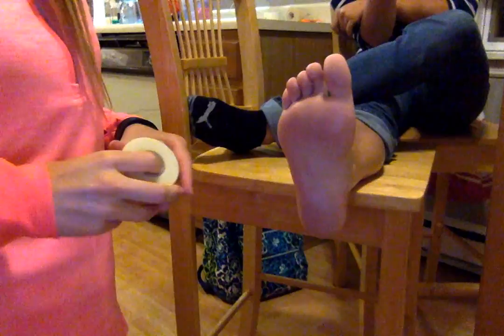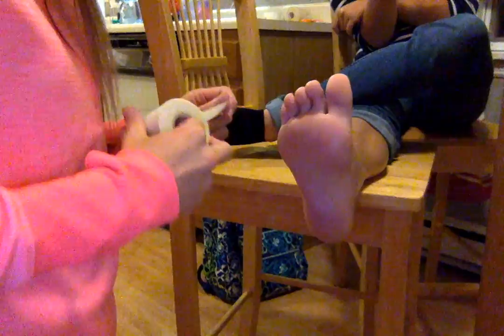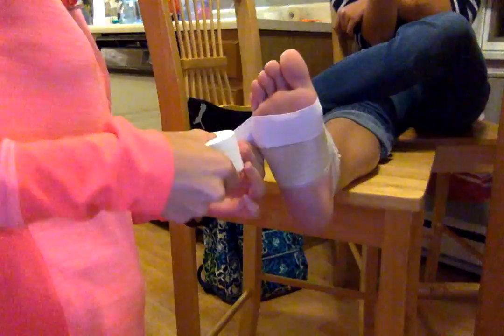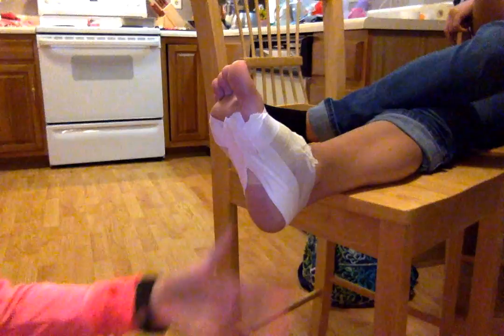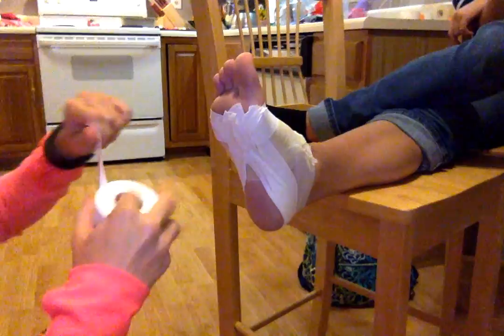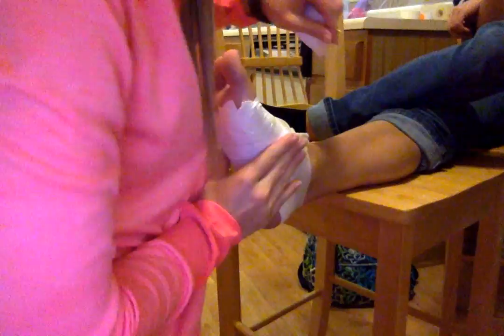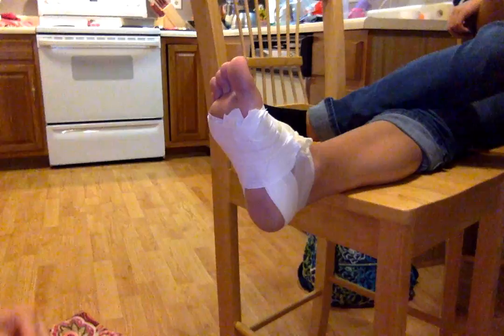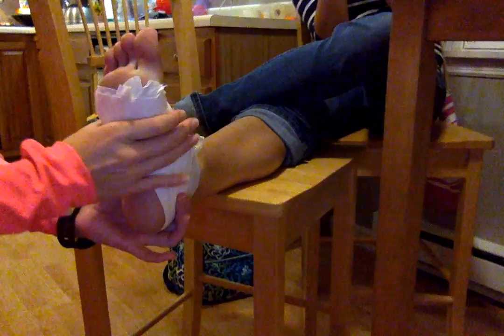Arch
Arch for MCAA 570.  When taping, use a high quality pre wrap and high quality tape.  In the video you can see what happens when you don't use high quality materials.  It's much harder to work with, which results in a messy tape job .